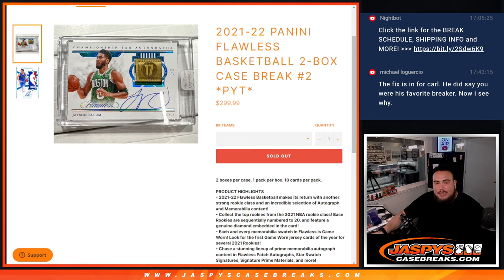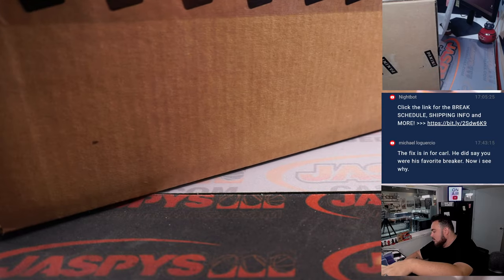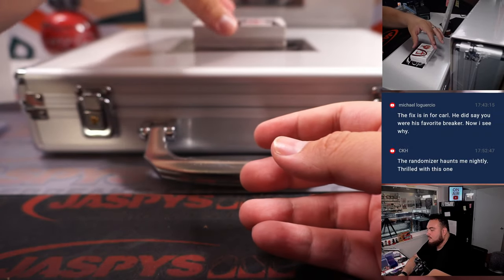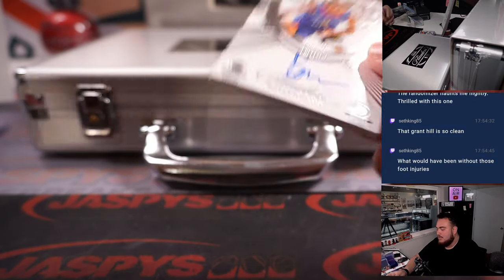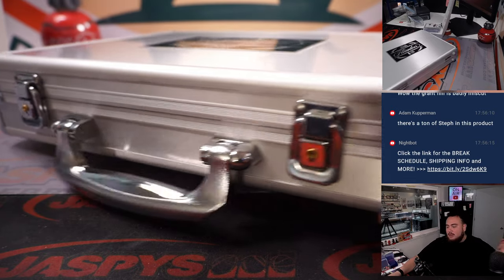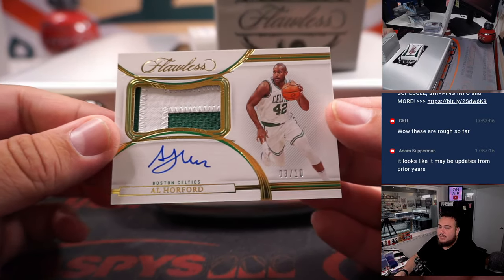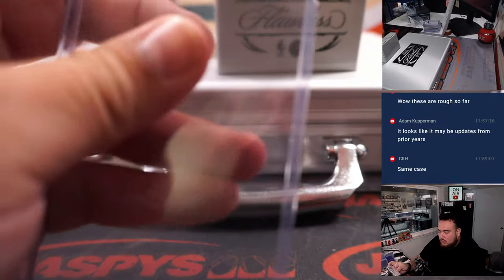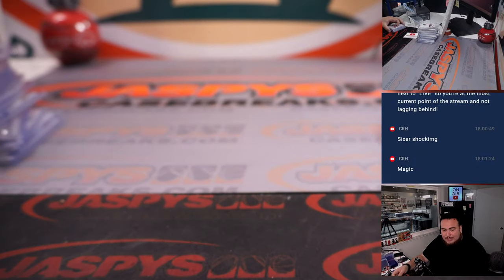F. 5/19/23 - 2021-22 Panini Flawless Basketball 2-Box Case Break #2 *PYT*